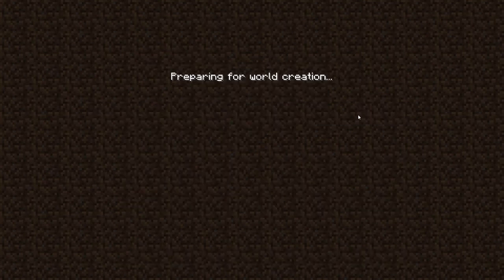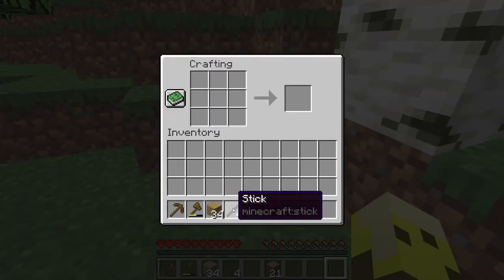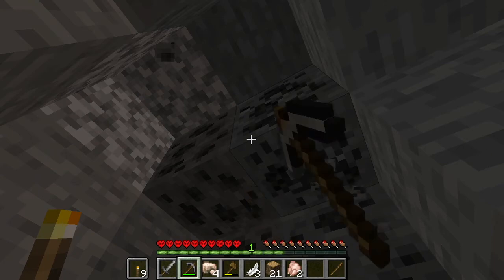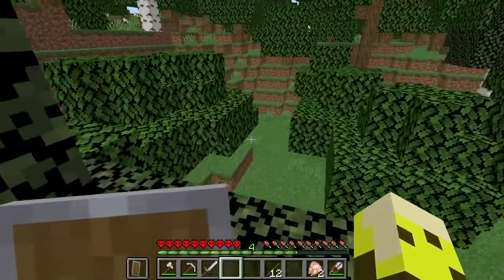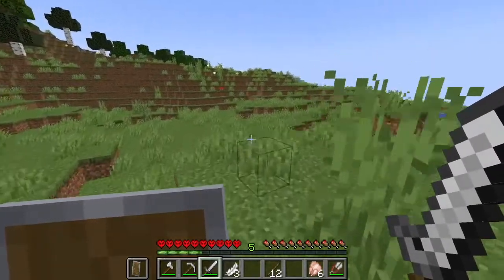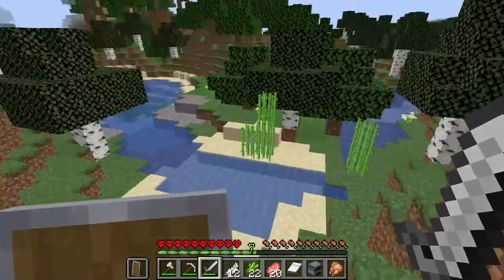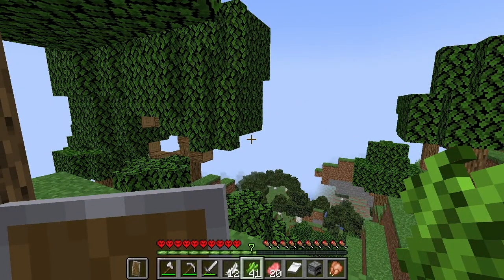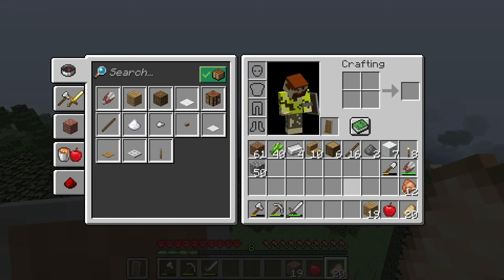Hardcore Minecraft: No Chests Allowed Ep. 1 Birch Trees Galore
Hey everyone! Welcome to my new hardcore Minecraft world No Chests Allowed! Here's some of the rules for the series:
1. Absolutely no using chests
2. Once a block is placed, it is stuck there forever
3. I only have 1 crafting table, furnace, bed , etc... The entire series

Twitch.tv/Red_jellie